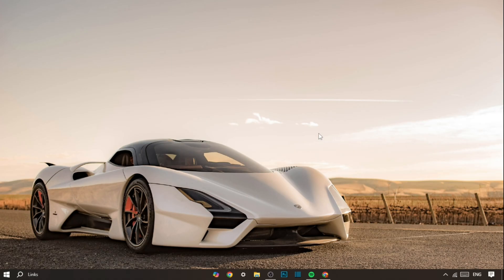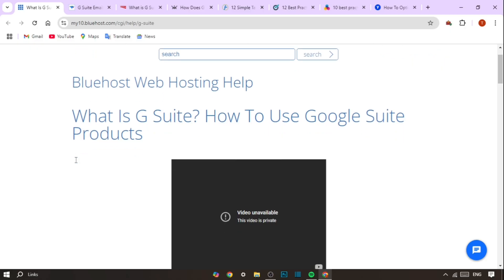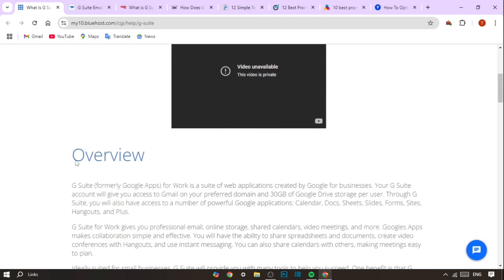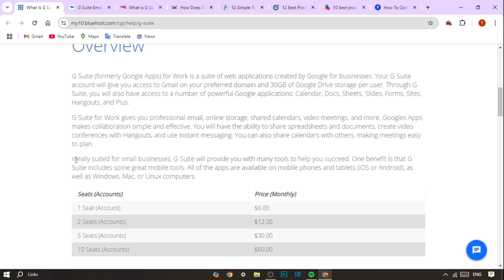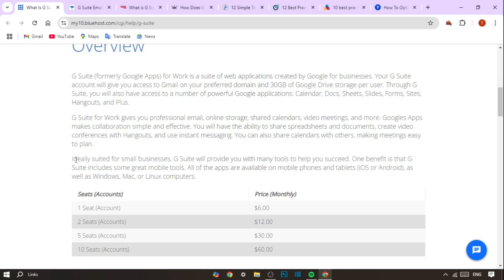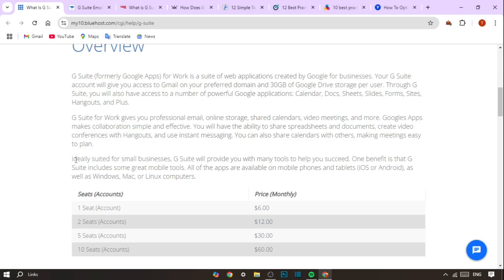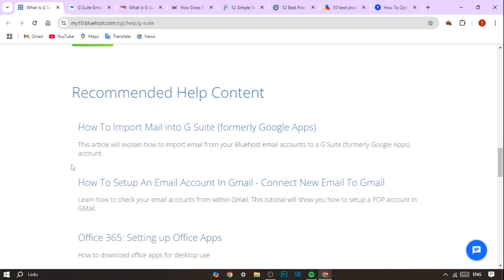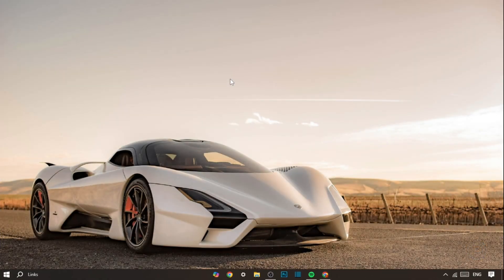What is G Suite Hosting - G Suite Hosting | Google Workspace 2025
What is G Suite Hosting - G Suite Hosting | Google Workspace

In today's fast-paced digital world, businesses of all sizes are looking for ways to improve their productivity and collaboration. Google Workspace, formerly known as G Suite, is a powerful cloud-based productivity suite that can help businesses achieve these goals. G Suite can help businesses to increase productivity by providing them with access to a variety of tools that can help them to work more efficiently. For example, G Suite includes a powerful search engine that can help users to find the information they need quickly.

G Suite Hosting,
Google Workspace